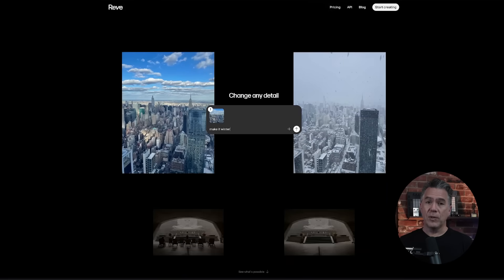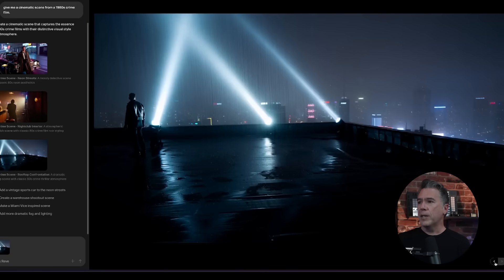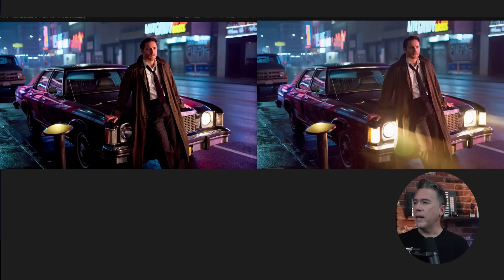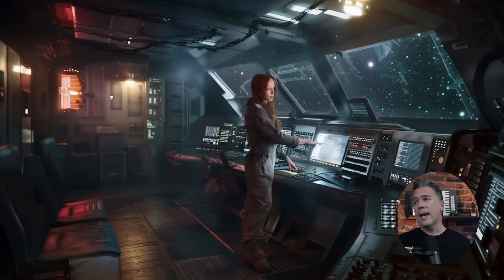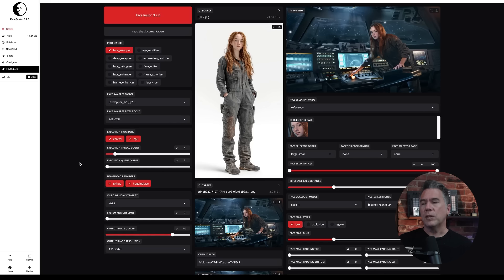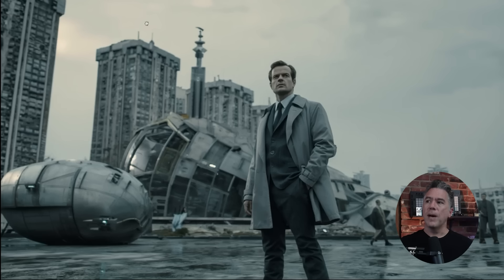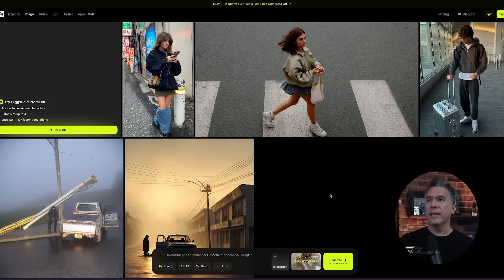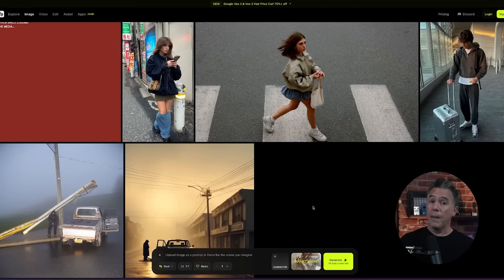The Next & Free AI Image Editor is Here! Veo-3 Is Now Free? (What's the Catch?)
Big Thanks to LTX Studio for Sponsoring Today's Video The AI video and image space just keeps getting wilder—Reve drops conversational image editing, Veo-3 “goes free” (sort of), and even HiggsField joins the free train. Today we’re diving into all of it: from cinematic image tests to recreating movie shots, face swaps, community showcases, and new features you don’t want to miss.

If you’re into AI filmmaking, image editing, or creative workflows, this breakdown is packed with examples, tips, and behind-the-scenes tests you can apply to your own projects.

👉 Stick around after the Reve breakdown, because I’ll also cover Veo-3’s new YouTube rollout, the hidden catches, and why this might be a sneak peek at the next generation of AI video.

0:00 - Introduction to the FREE AI Tools
00:23 - What is Rev? A New AI Image Editor
00:51 - Test 1: Conversational Editing (1980s Crime Film)
01:46 - Test 2: Real Image Manipulation (Gettin' Fancy w/ Matt Wolfe!)
02:23 - Test 3: Recreating a Scene from the Movie "Weapons"
03:38 - Test 4: Weapons Inspired Part 2
04:30 - Test 5: Placing a Character in an Environment
05:09 - How to Fix Face Consistency with Face Fusion
05:51 - Test 6: Depressed Dystopia Office Worker
06:39 - The Final Challenge: 180-Degree Camera Rotation!
07:34 - Rev Community Showcase & Final Thoughts
08:20 - How Free is Free?
09:06 - LTX Studio Update
11:45 - HUGE NEWS: Veo 3 is Now FREE on YouTube!
12:30  Hands on with Veo-3 In Youtube
13:30 - Problems with This Version
13:51 - Youtube Veo-3 vs Veo-3 Quality
14:20 - The New Veo-3 Feature
15:13 - Quick Hit: Higgs Field Image Model Goes Free!
15:57 - Outro

This week has been absolutely packed with new AI tools and updates, and it doesn't look like things are slowing down anytime soon!  I had a blast testing these out and can't wait to see what you all create with them.

What do you think of Rev's capabilities? Are you excited about the free version of Veo 3 on YouTube Shorts?